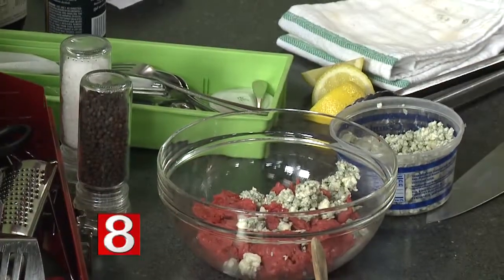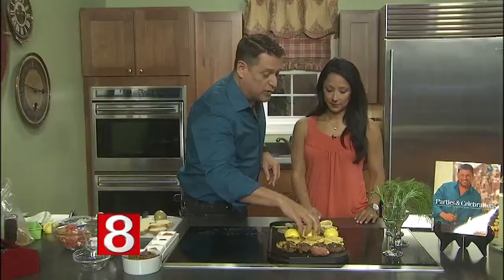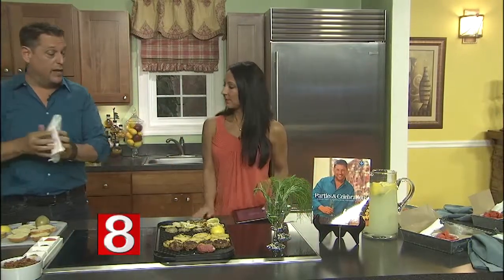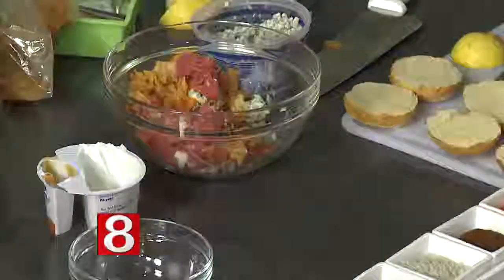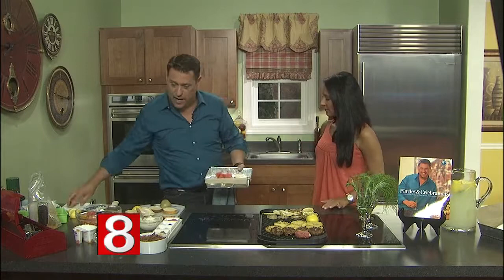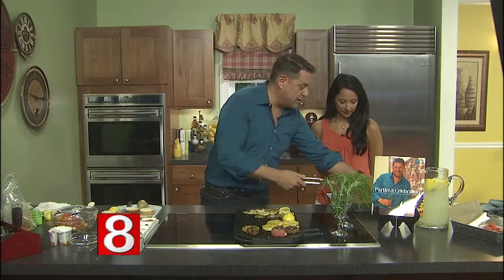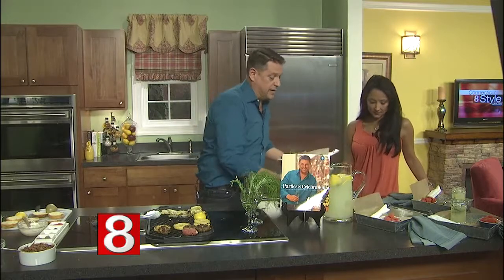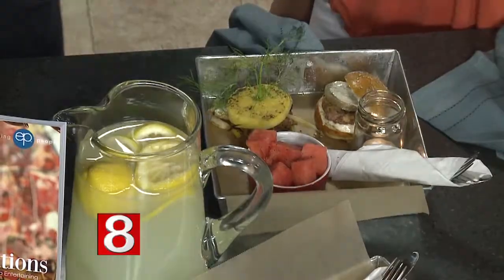In the Kitchen: BBQ Buffalo Bison Sliders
Television Host/Lifestyle Expert Porter Brooks talks about summer parties and entertaining and shows us how to make BBQ buffalo bison sliders.